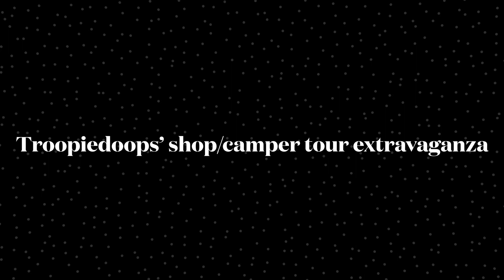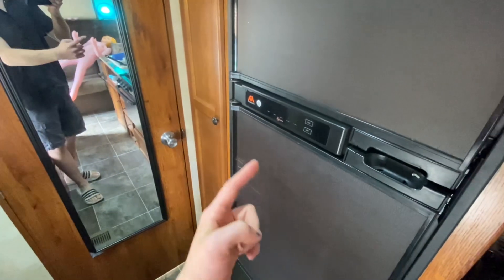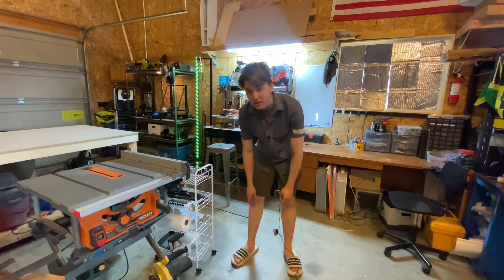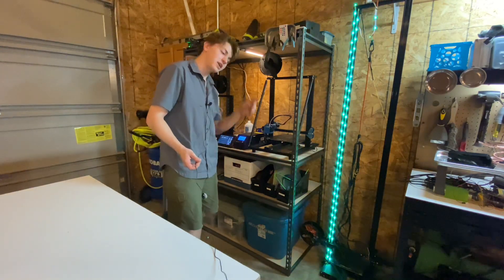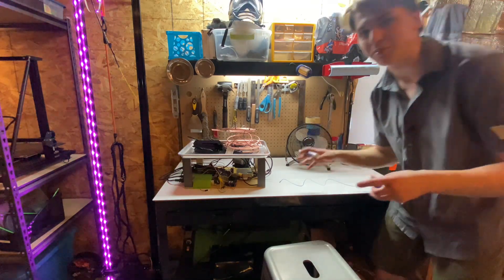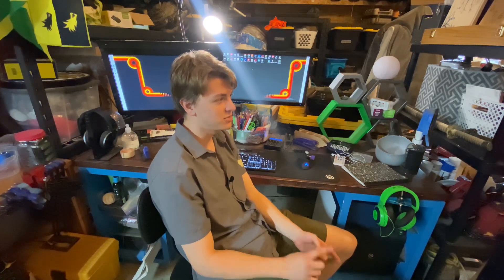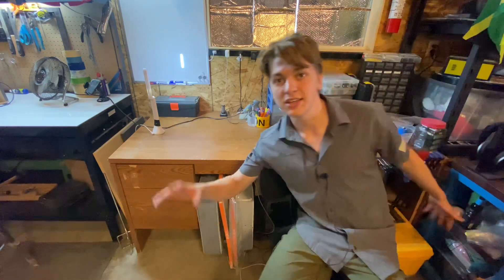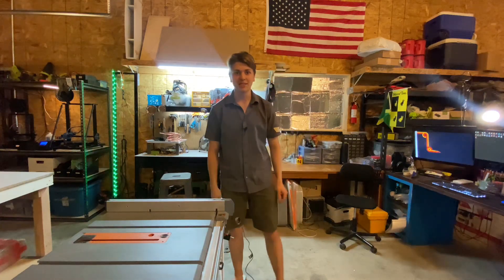My Workshop and Camper Tour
Here they are! My humble shack on wheels and my totally professional workshop.
My next video will be out in around a month after you see this so don't worry I have not been procrastinating. too much.

♪ 2010 Toyota Corolla (Official Audio) - "Haylee" aka "2003 Toyota Corolla"